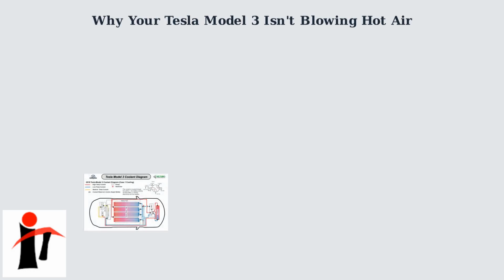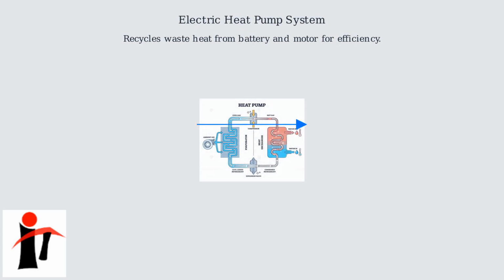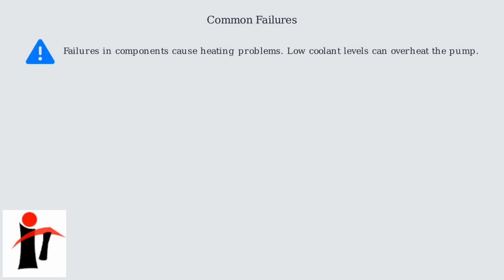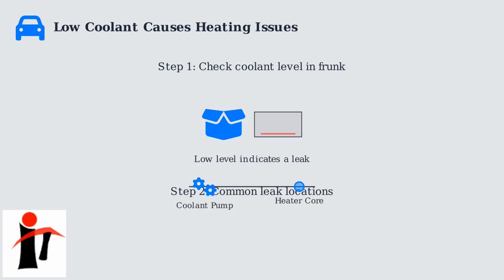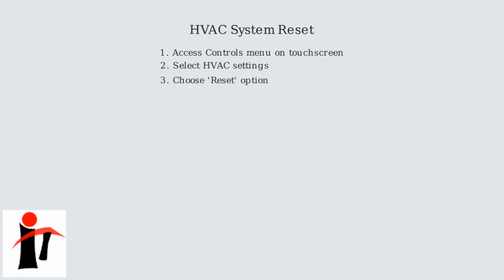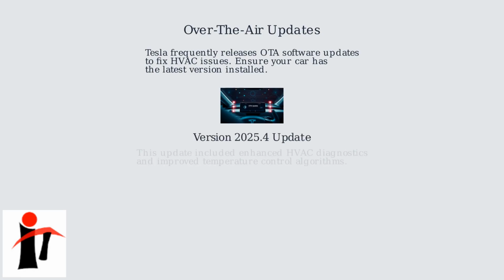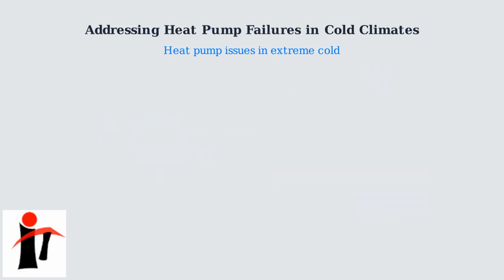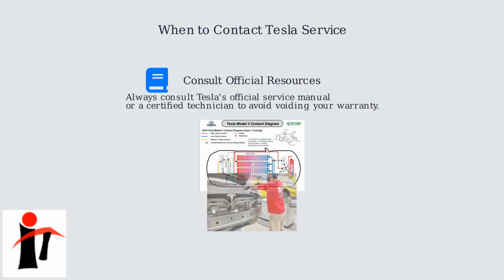How to Fix Tesla Model 3 Not Blowing Hot Air – Heater, Pump & HVAC Temperature Fix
🔥 Driving in cold weather without warm air can make your Tesla Model 3 uncomfortable and frustrating.
❄️ This video explains how the heater, heat pump, and HVAC system control cabin temperature.
🛠️ You’ll learn how to check settings, identify common faults, and restore proper heating performance.
✅ Stay comfortable on every drive by fixing hot air issues quickly and safely.